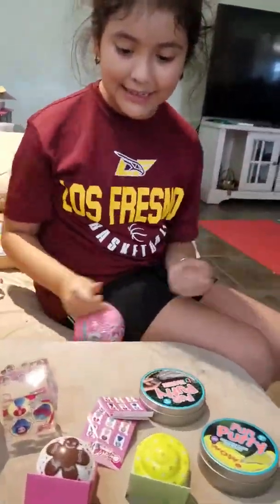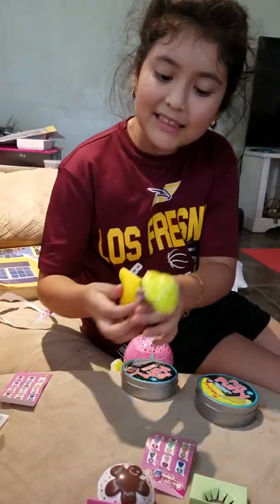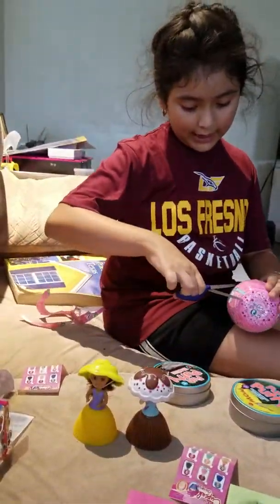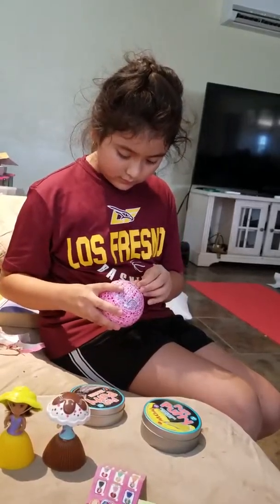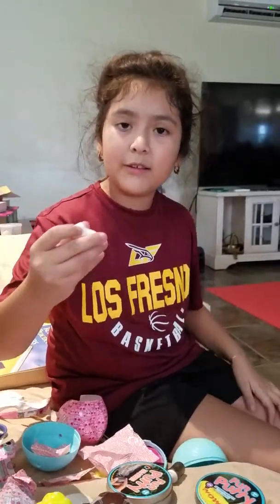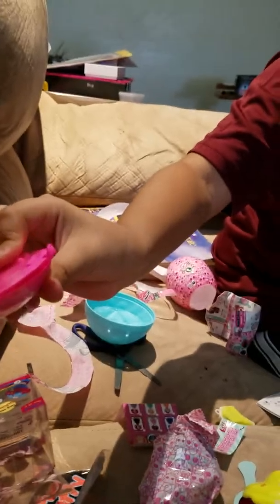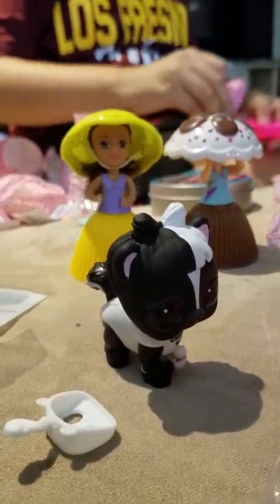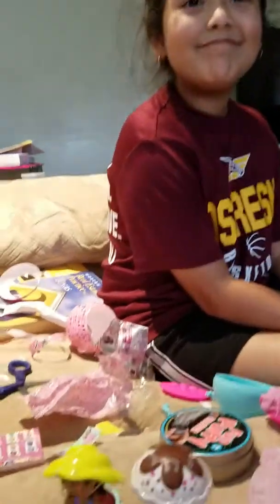I spy LOL pets